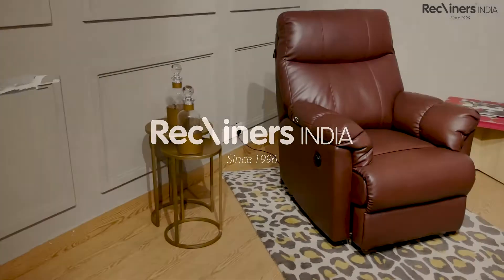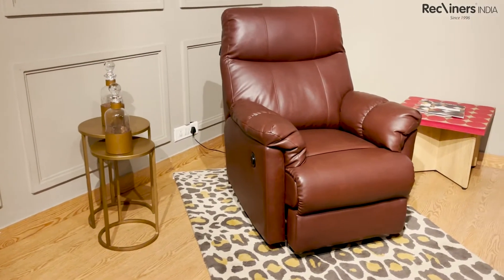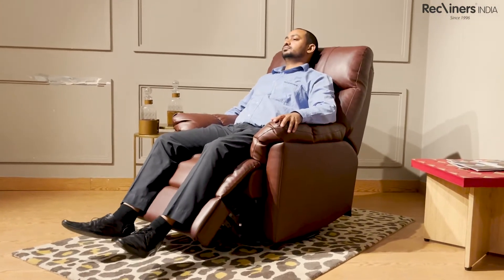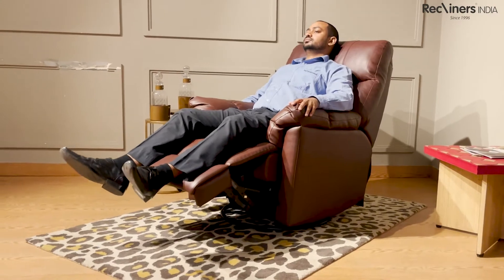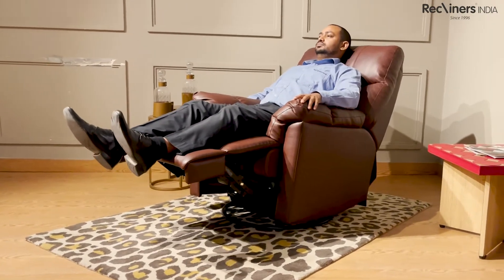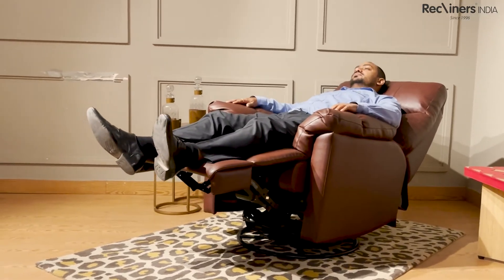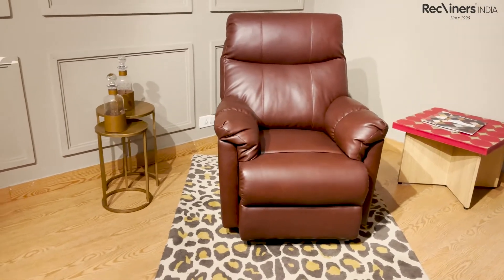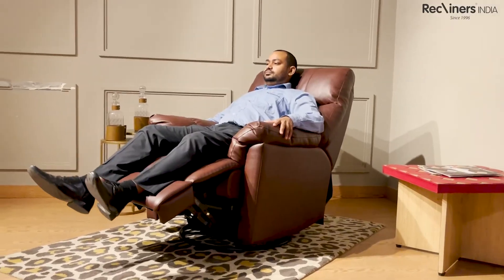Lomby Power Swivel Glider Recliner Chair | Reclining Sofa | Recliners India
This power swivel glider recliner redefines lounging. While the supreme quality of PVC leather offers softness aplenty, the tan two tone brings in an edgy style to enliven your space.